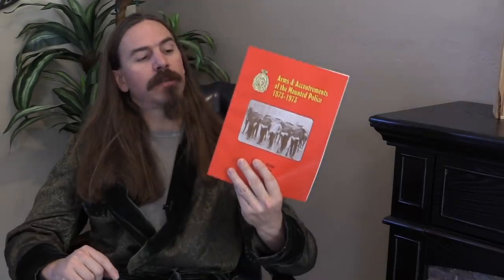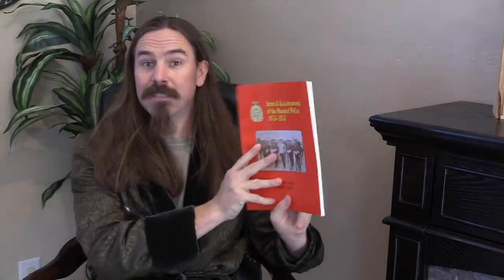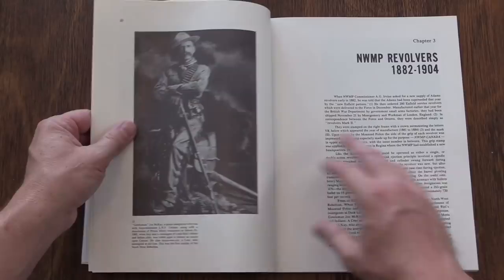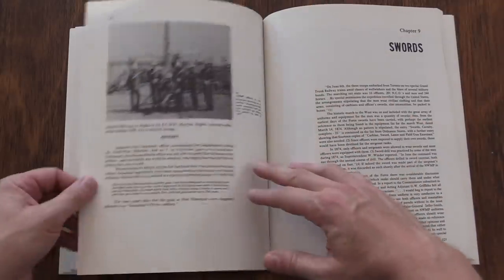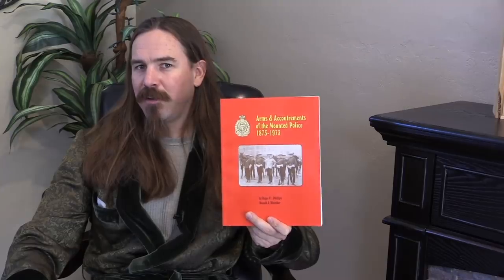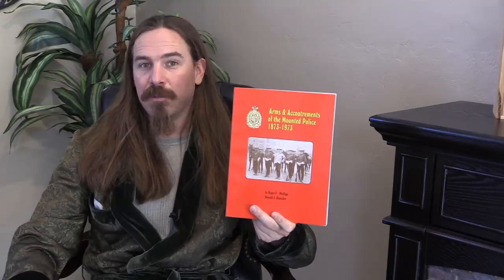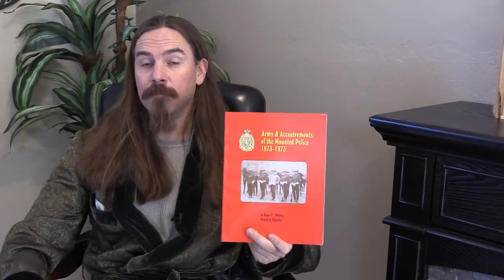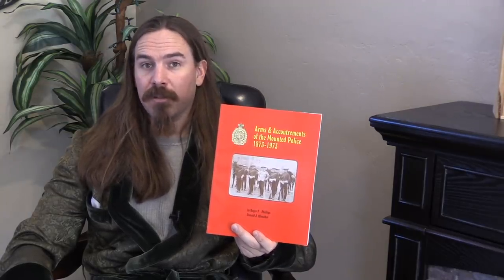Book Review: Arms & Accoutrements of the Mounted Police 1873-1973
The Royal North West Mounted Police (later merged with the Dominion Police to become the RCMP - Royal Canadian Mounted Police) are an interesting and often overlooked element of the western frontier. We Americans tend to only think about the Old West up to northern Montana and Idaho, but of course things were not that much different on the other side of the border in Alberta, Saskatchewan, Yukon, and the other western provinces. Starting with their founding in 1873, law enforcement in western Canada was the domain of the RNWMP, and they used an interesting mixture of British Empire arms and American arms - Colts and Adams; Winchesters and Sniders.

"Arms and Accoutrements of the Mounted Police, 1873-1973" covers the whole range or arms and accessories used by the Mounties. Handguns, rifles, shotguns, machine guns, swords, lances, and even artillery (yes, they had some artillery). This is a great book for any Canadian collector, and quite interesting for the rest of us as well - a window into a police agency we don't often think about.

The book is generally out of print, but as of this writing still in stock for $35 at JoeSalter.com:

Forgotten Weapons
6281 N. Oracle #36270